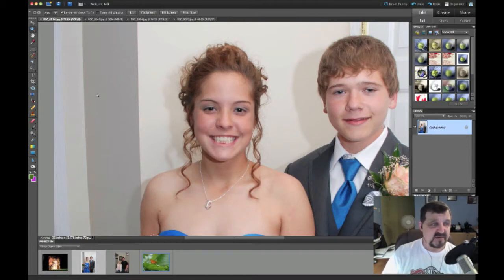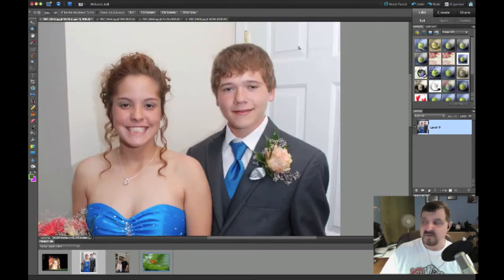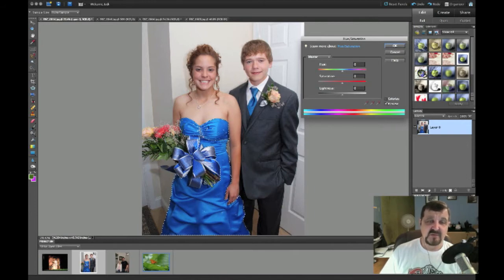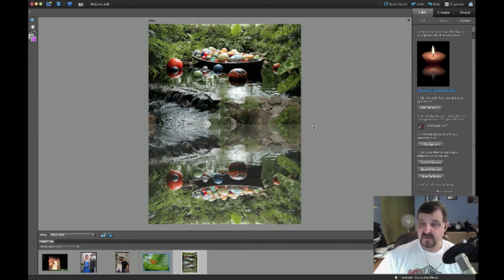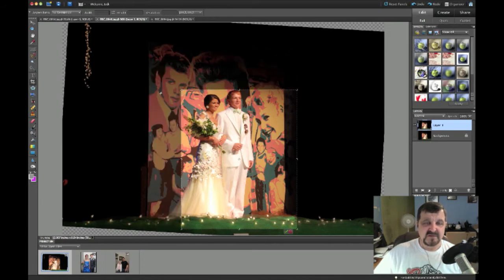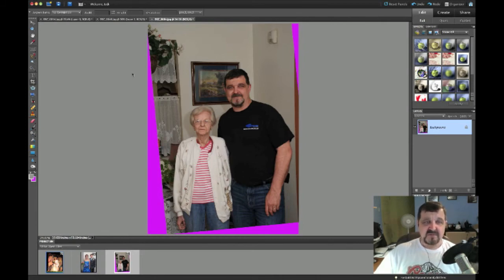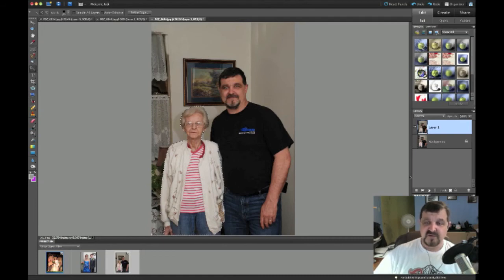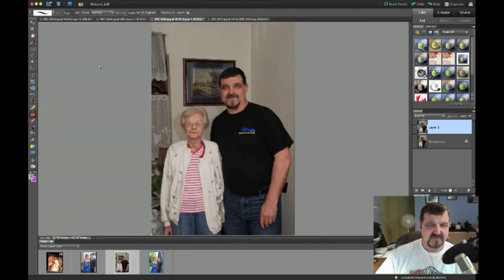Photoshop Elements Weekly #7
In this live session we found out how to clean up pictures and remove glare from eye glasses we then straightened a picture and ended removing shadows and changing colors. We also had 3 caller this week and I would like to thank them for bring depth to the show.